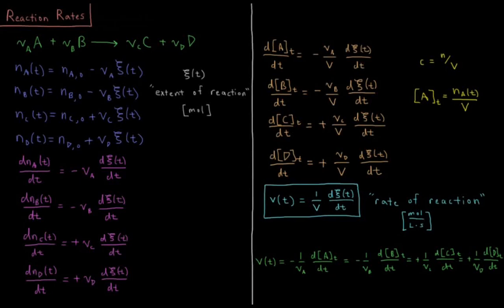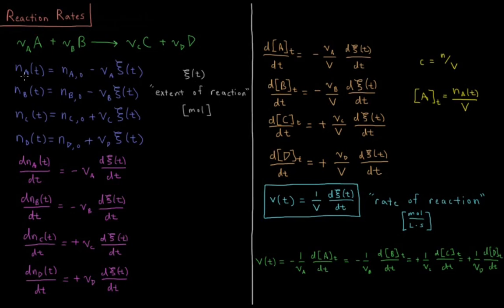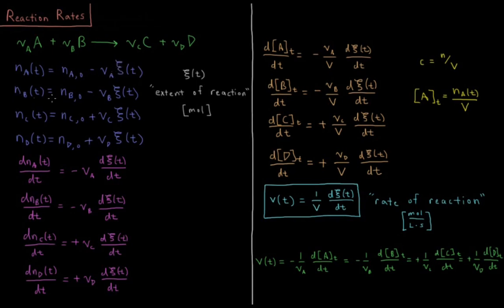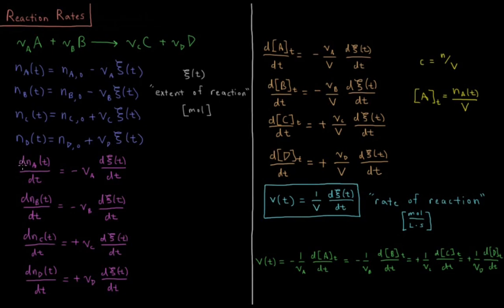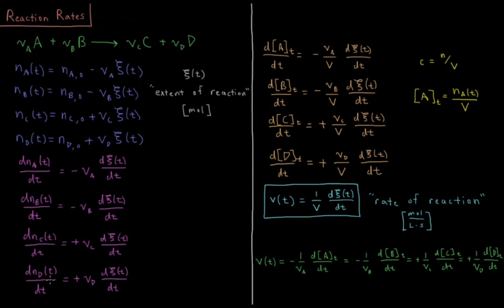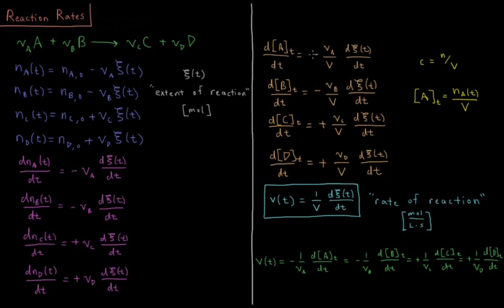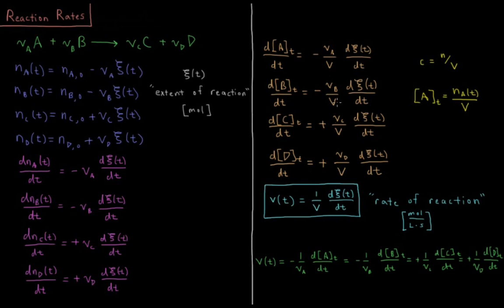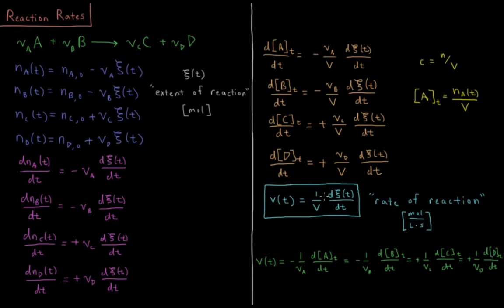Chemical Kinetics 2.1 - Reaction Rates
Short lecture on reaction rates in chemical kinetics.

The rate of a reaction is equal to the derivative of the extent of reaction with respect to time divided by the volume of the system. It is also equal to the time derivative of the concentration of products divided by their stoichiometric coefficient.

--- Video Links ---

--- Social Links ---

--- Equipment ---

Drawing Tablet: Wacom Intuos Pen and Touch Small

Drawing Program: Autodesk Sketchbook Express